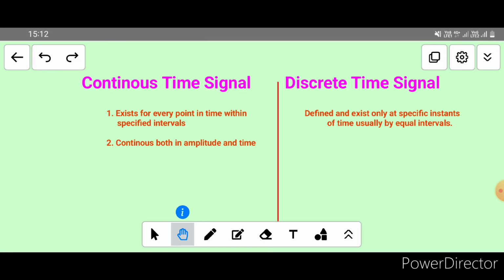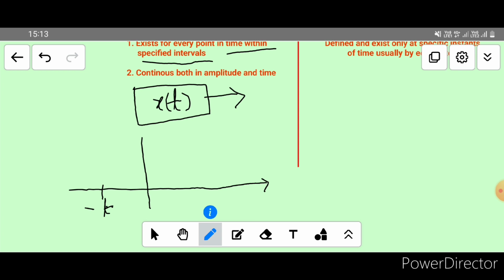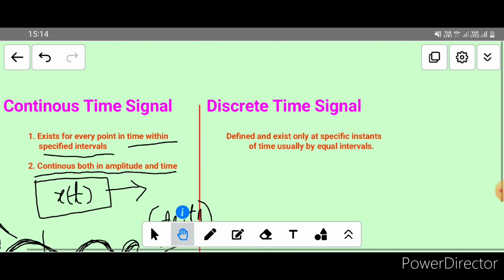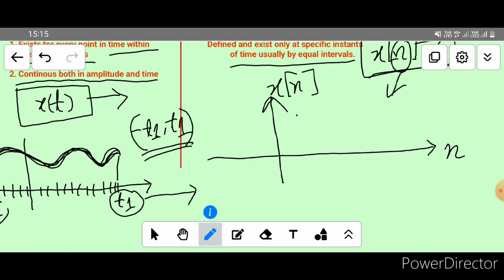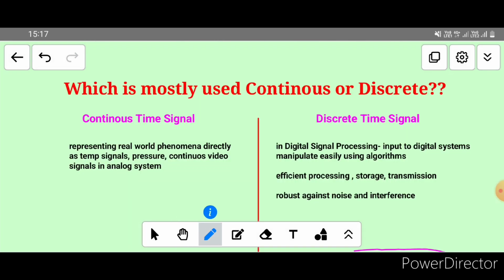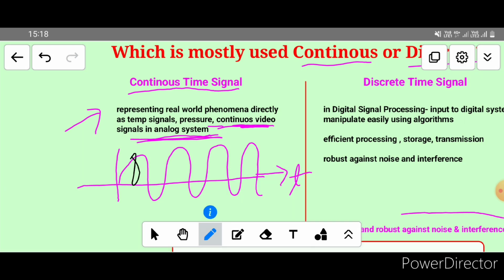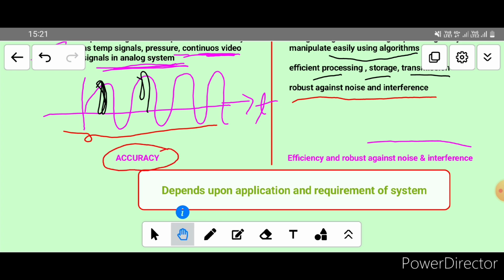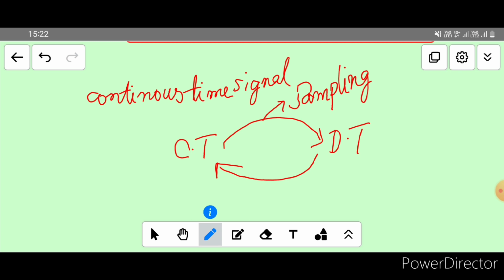Continuous and Discrete Time Signals || Engineering from Base || Lecture 2